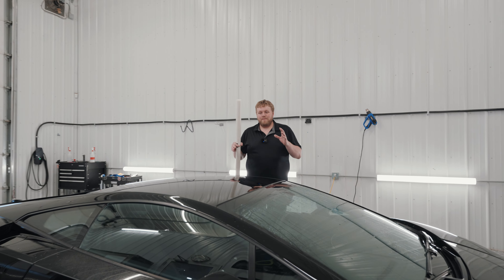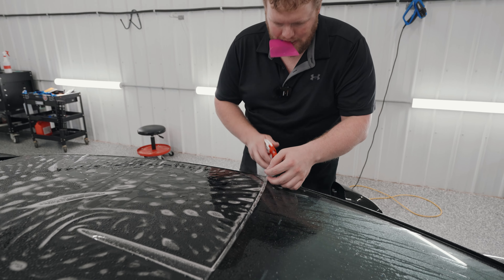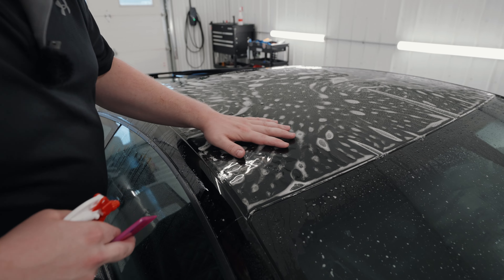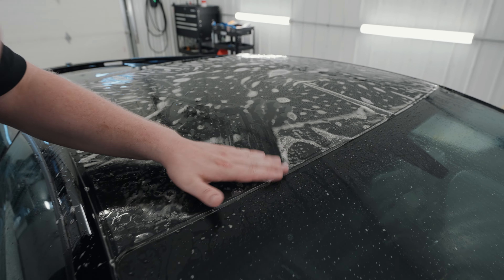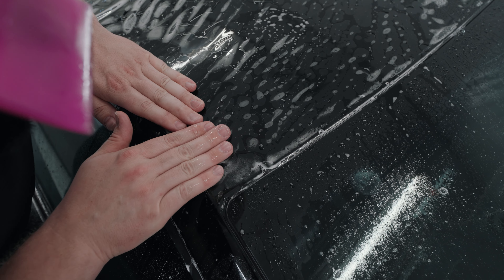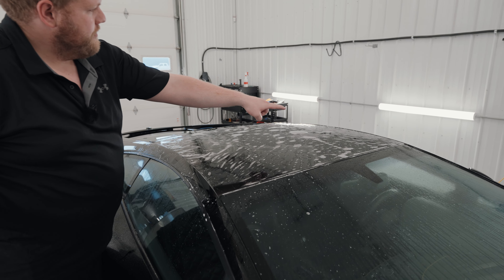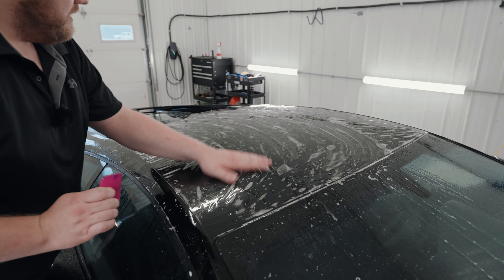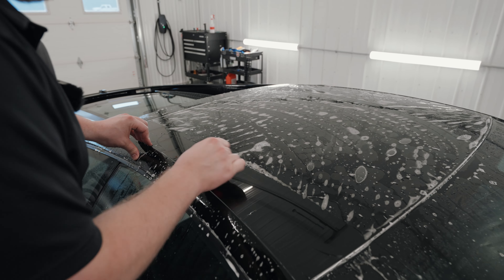2013 Lamborghini Gallardo PPF Roof Wrap Application l Lamborghini Gallardo Episode 3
In this video, Eric takes on an exciting project: a paint protection film (PPF) roof wrap for a 2013 Lamborghini Gallardo.

Follow Eric on Instagram: @sawatzky_eric